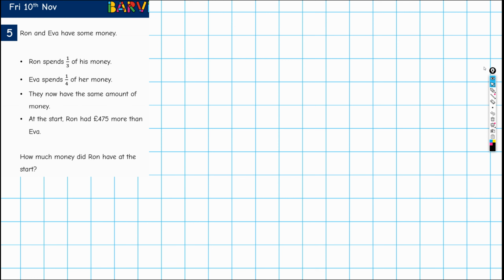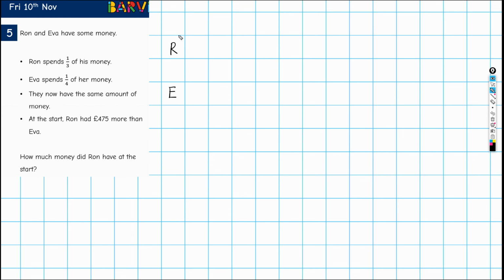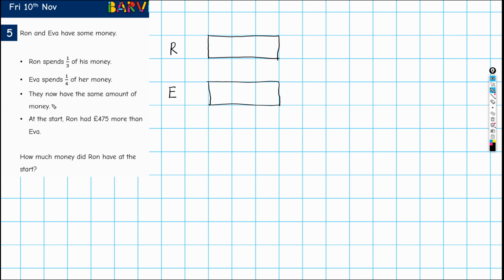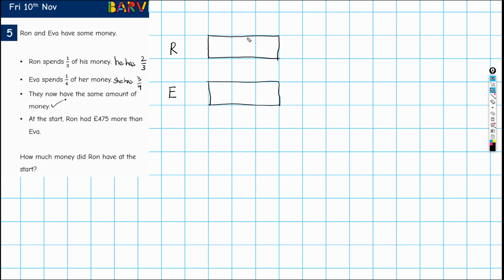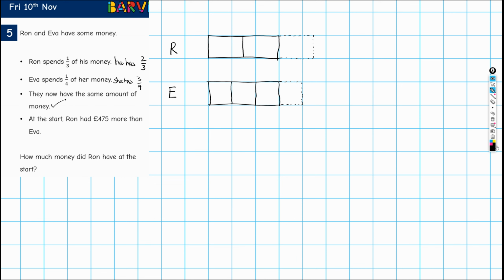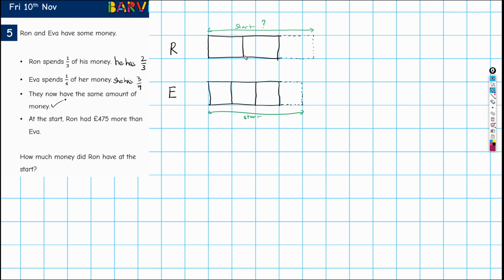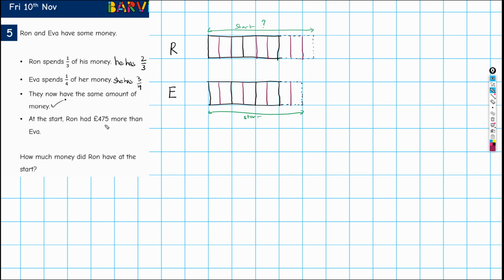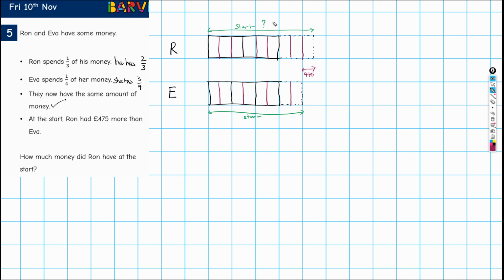10 Nov 23 L5 Barvember Ron and Eva have some money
Ron and Eva have some money.

Ron spends 1/3 of his money
Eva spends 1/4 of her money.
They now have the same amount of money.
At the start, Ron had £475 more than Eva.

How much money did Ron have at the start?